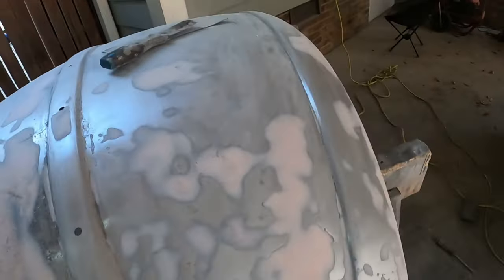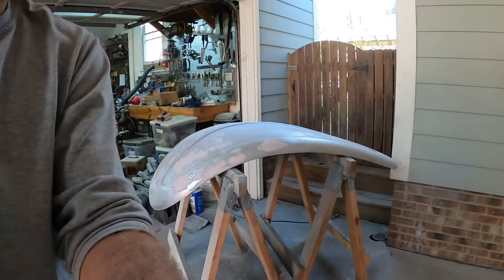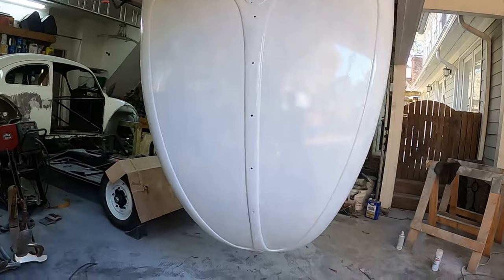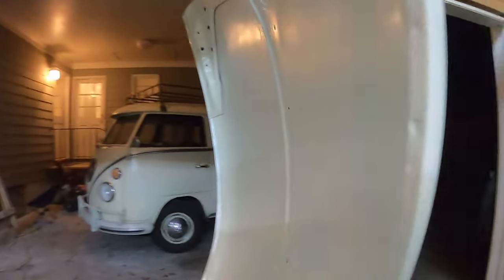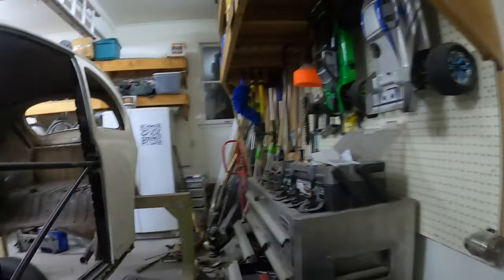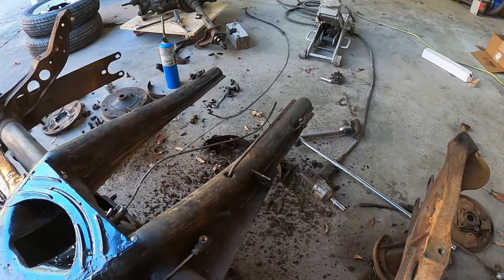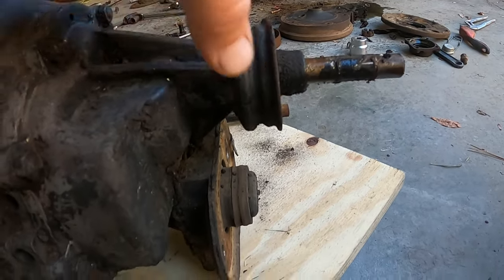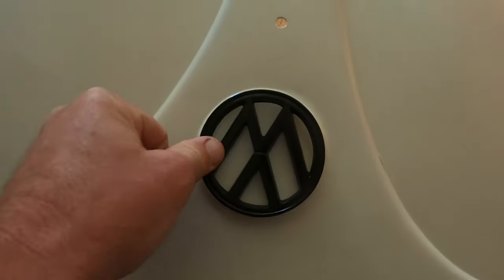1961 VW Beetle (65 Pan) - Painting Hood, Back End Disassembly - 044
This is the 44th video on the 1961 VW Beetle with 65 pan..  In this video I finish painting the hood and also start disassembly of the back end of the chassis.

vw, volkswagen, beetle, bug, bus, transporter, type 1, type 2, split, splitty, engine, motor, 1961, 1965, 1968, 2332, standard, deluxe